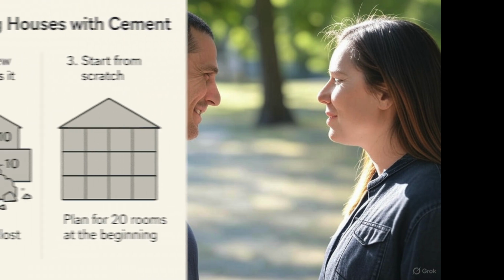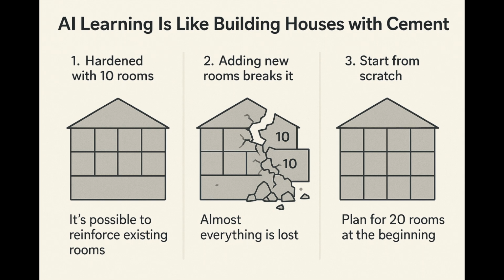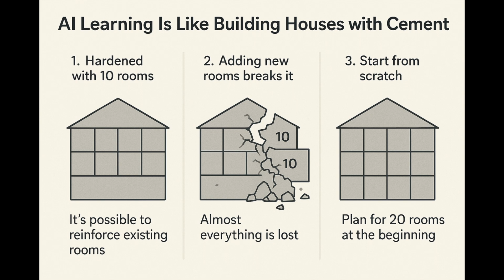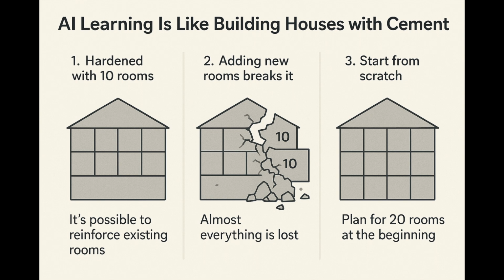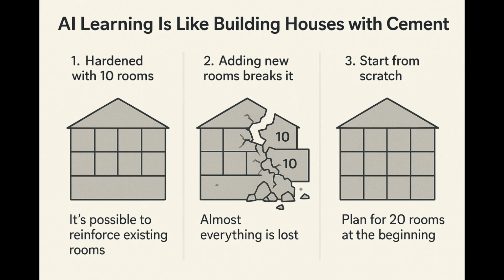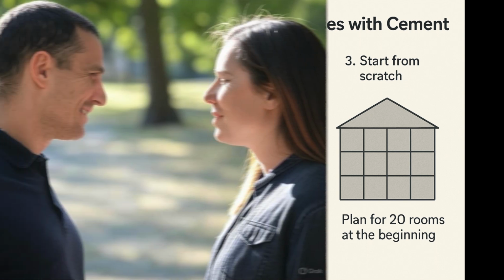[Discussion] AI Training vs. Additional Training